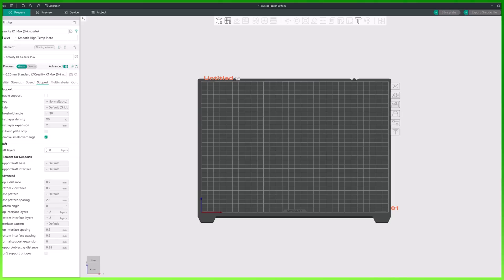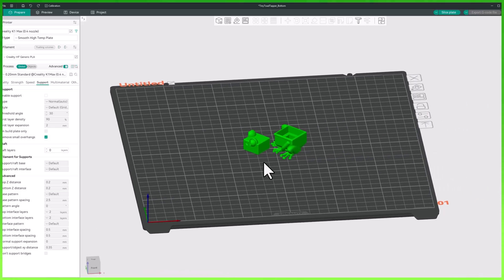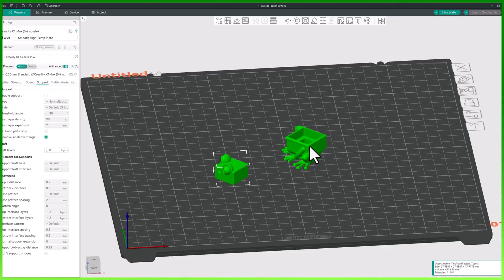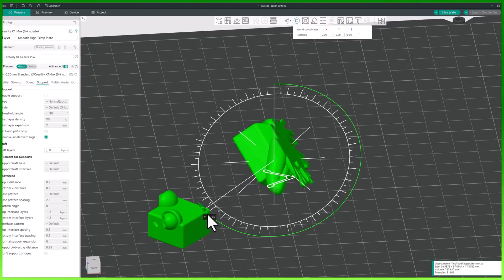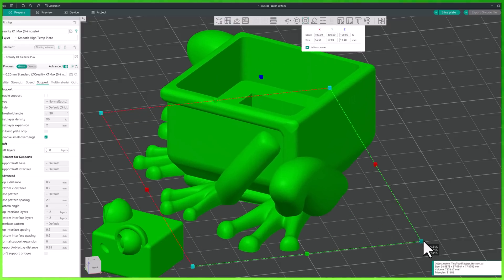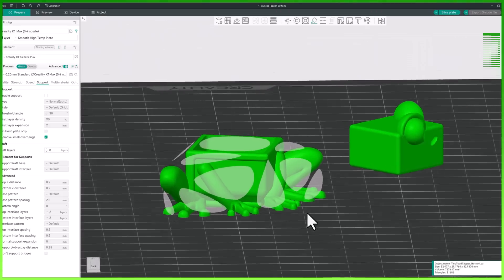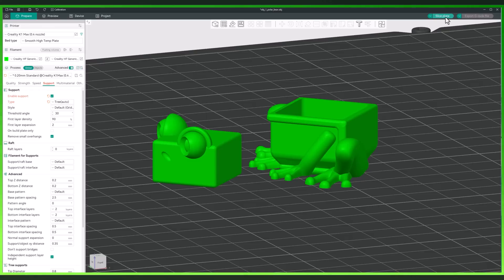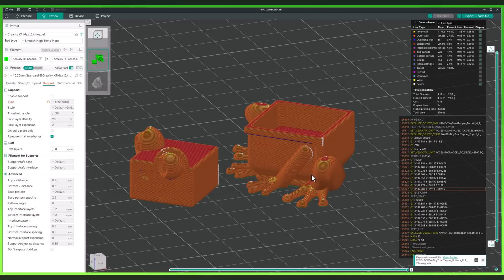Orca Slicer Quick Start: What You Need to Know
Getting started with Orca Slicer? In this video, I’ll walk you through the basics to get you up and running with your first 3D print. From navigating the workspace to slicing your model, I’ll show you the key steps you need to know—without overcomplicating things. Whether you’re brand new to 3D printing or just switching to Orca Slicer, this guide will help you hit the ground running. Let’s dive in!

00:00 - Intro
00:08 - Quick Start Overview
00:25 - Installing Orca Slicer & Adding a Printer
00:40 - Importing 3D Files
01:18 - Three Ways to Import Models
01:52 - Navigating the Workspace
02:09 - Basic Navigation Controls
03:08 - Moving & Positioning Models
03:48 - Rotating Models
04:37 - Scaling Models
05:40 - Using the Lay Flat Tool
06:34 - Adjusting Quality Settings
07:43 - Understanding Supports
09:00 - Slicing Your Model
10:32 - Exporting G-Code
11:18 - Sending to Printer & Final Steps
11:43 - Outro & More Resources